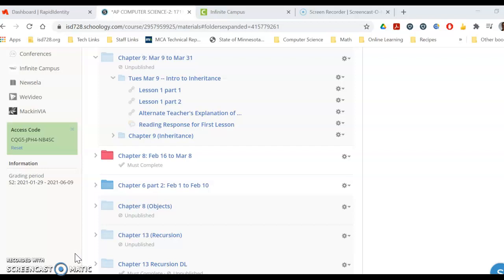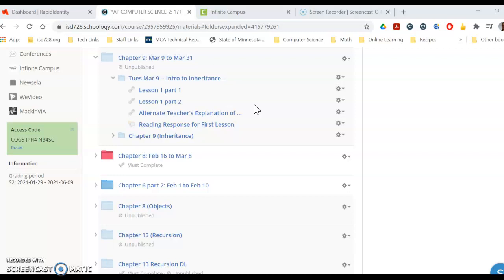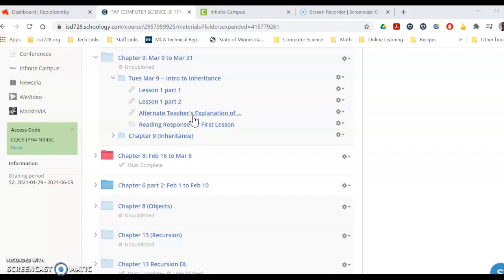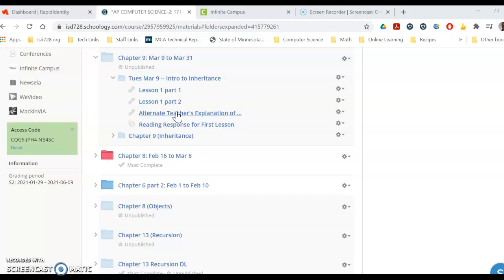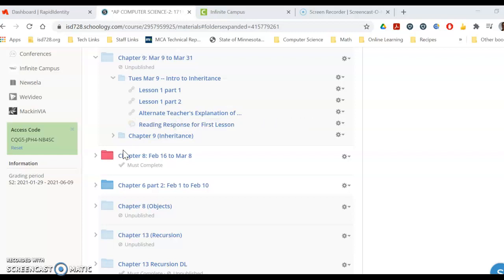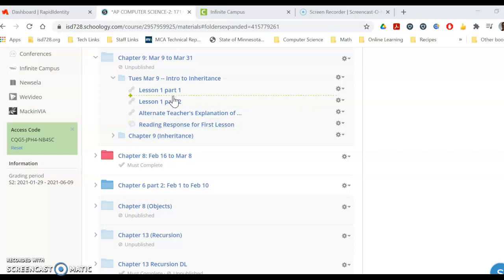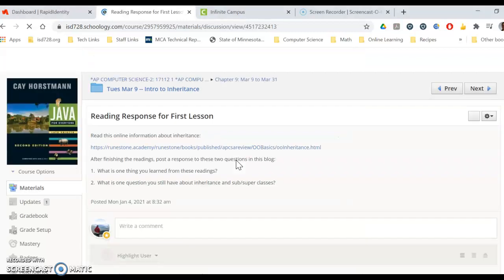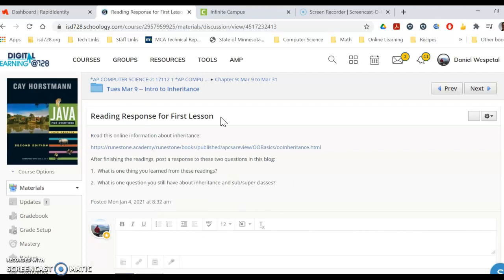AP CS Lesson Intro Mar 9